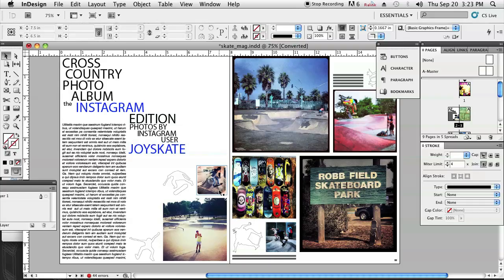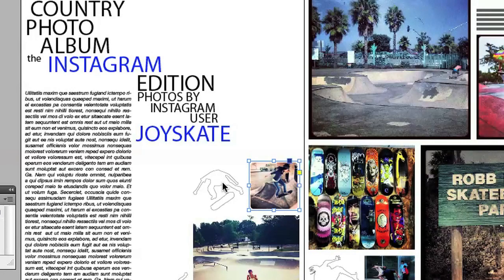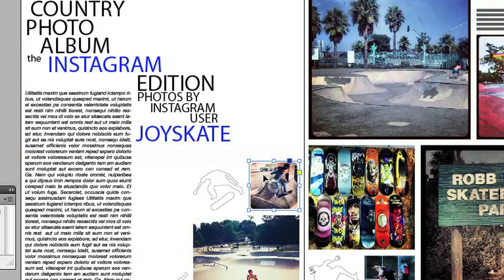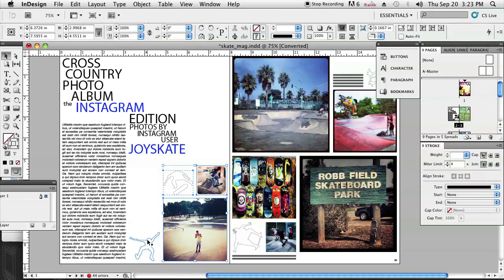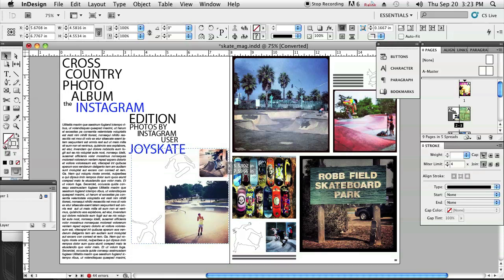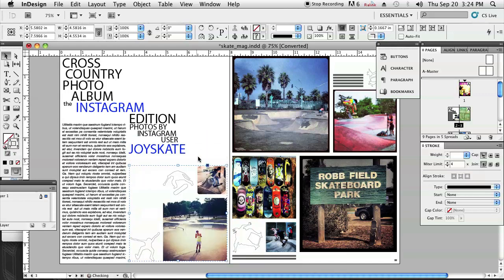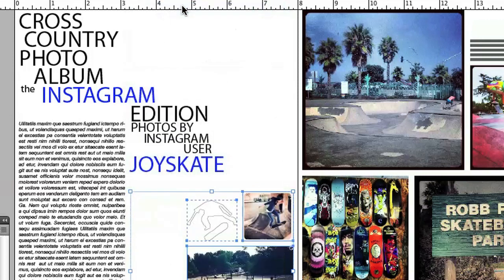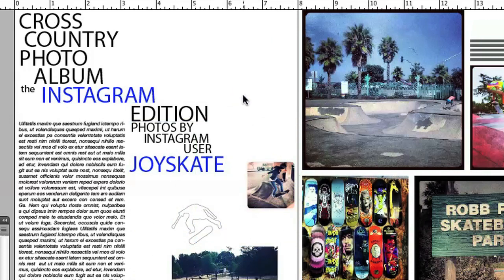How to Keep Text Together in InDesign : InDesign & Graphics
Keeping text together in InDesign isn't nearly as complicated as you might fear. Find out how to keep text together in InDesign with help from an experienced designer and illustrator in this free video clip.